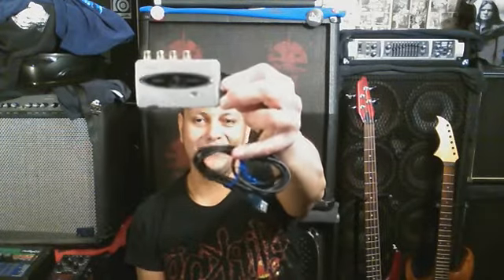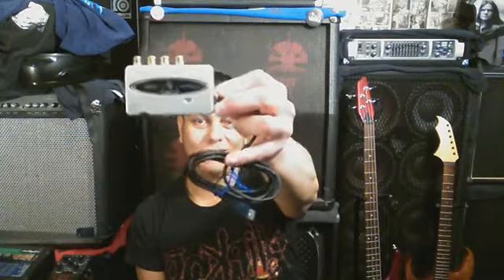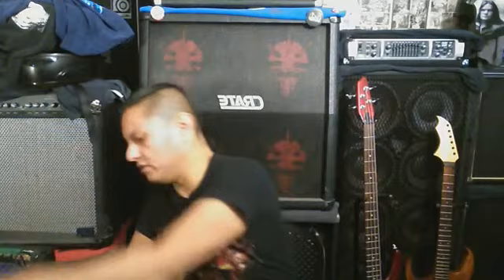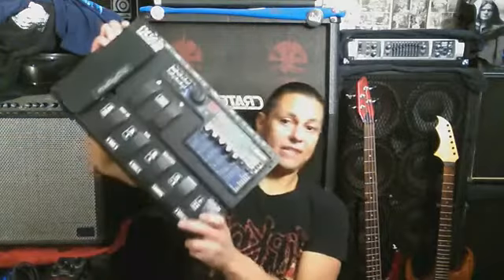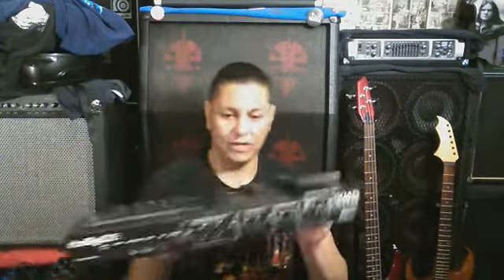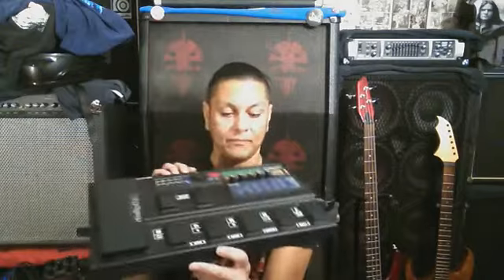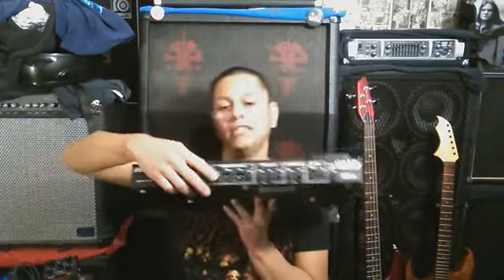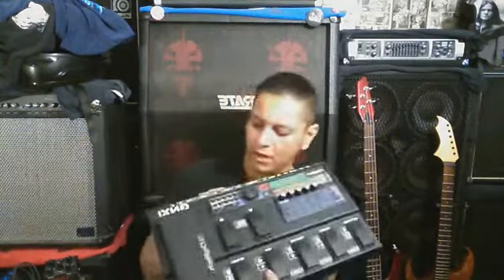Bending Tone Live with Felipe Cortes January 29, 2018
The GRAMMYs is a scam, sound sabotage, getting better than Grammy tone at home using your headphone out on pedals.

Equipment covered:

Behringer U-Control UCA202
Digitech Trio Band Creator
Digitech GNX3000

Capture and Editing Software:
Roxio Creator 2012 Pro

If you can confirm, please record and post your video

You can also contribute buy purchasing the Pocket Jukebox "Mr. Hankey's Chessboard." for a $1, Pocket Jukebox "Bare and Beautiful," "Pass Identifier" for $2 and Stalkers "Bored in the USA' Pink Vinyl 7 inch.